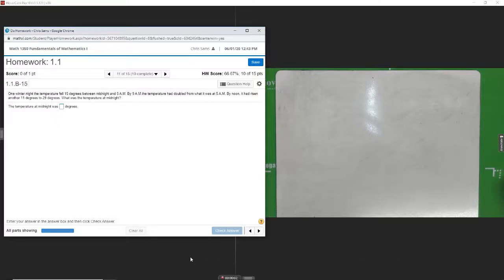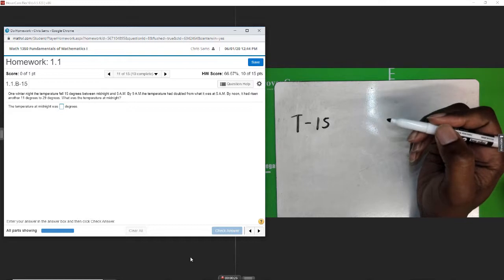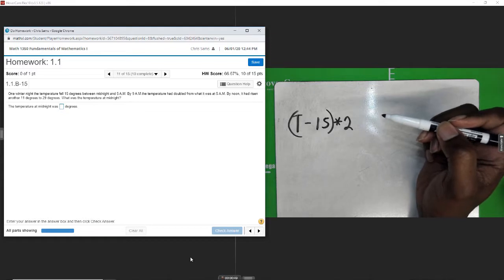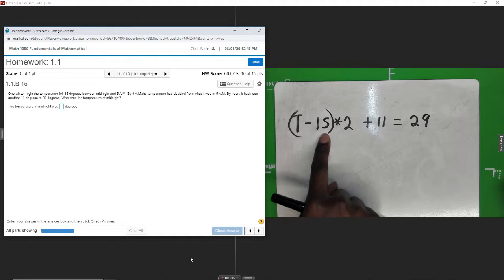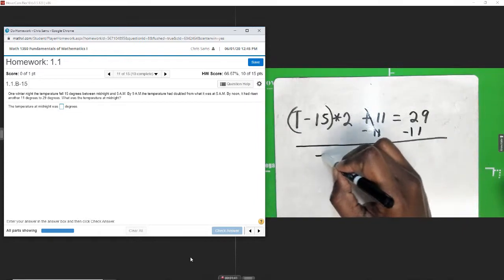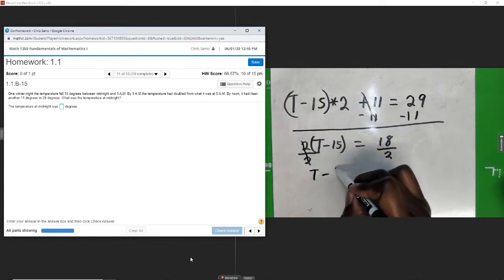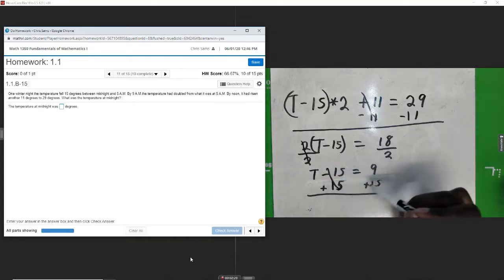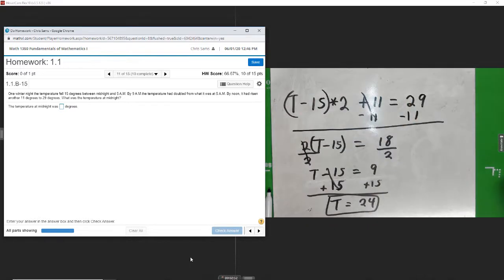Fund of Math 1 1 11